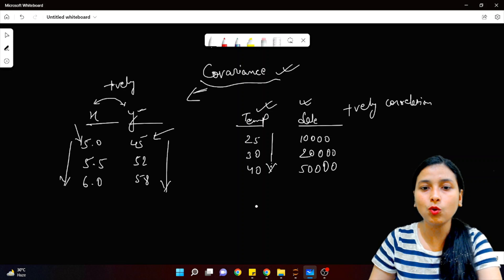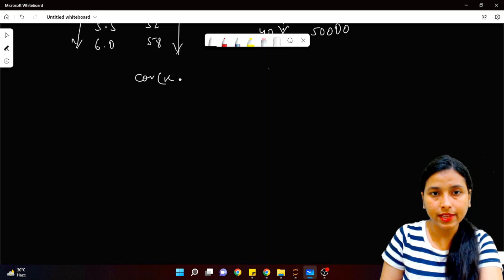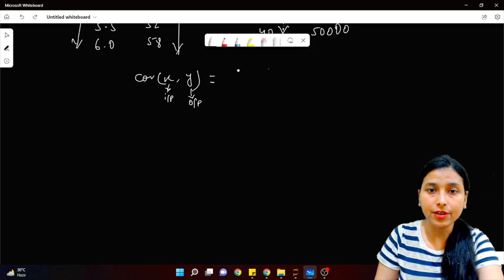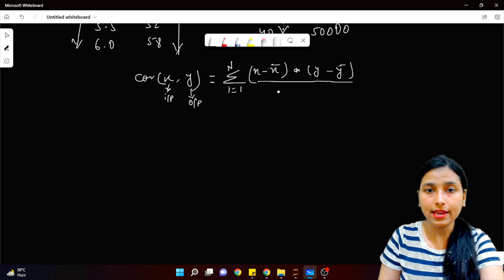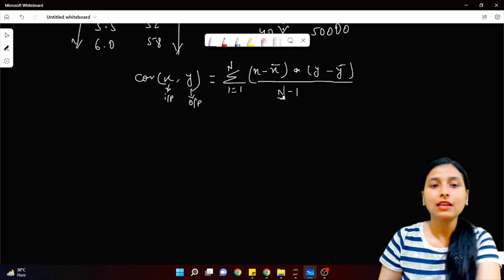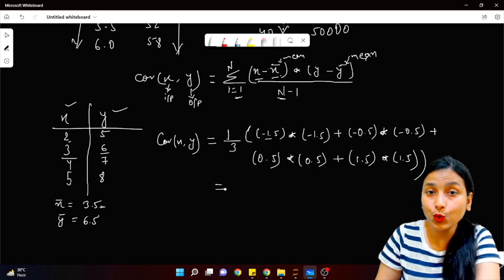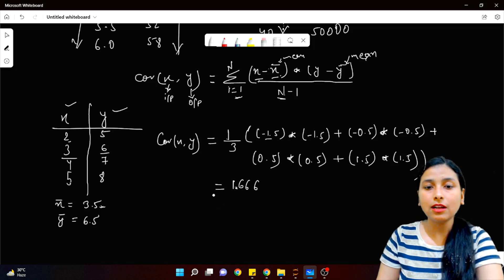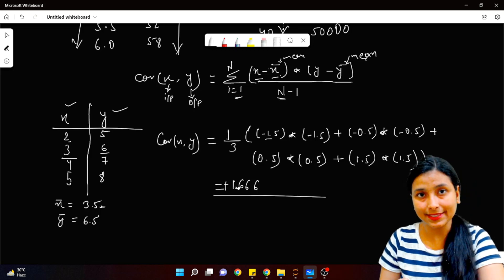Covariance in Statistics | Simple Explanation with Examples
This video explains about what is Covariance in Statistics with Examples.